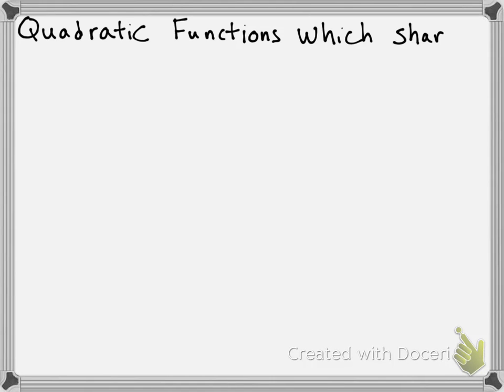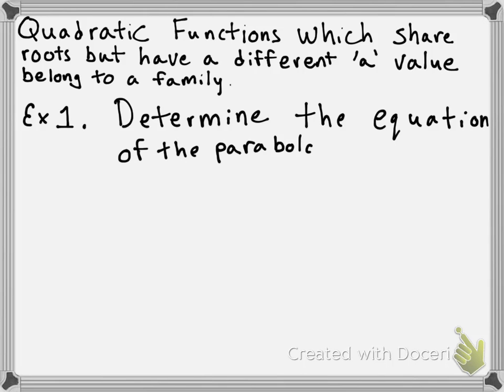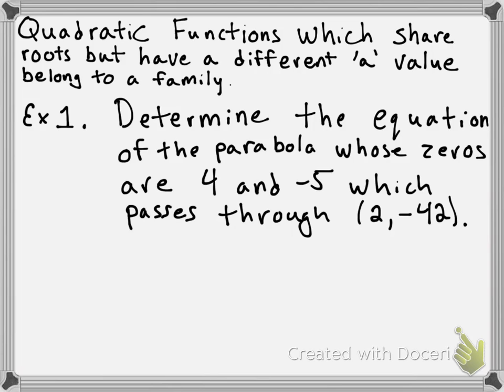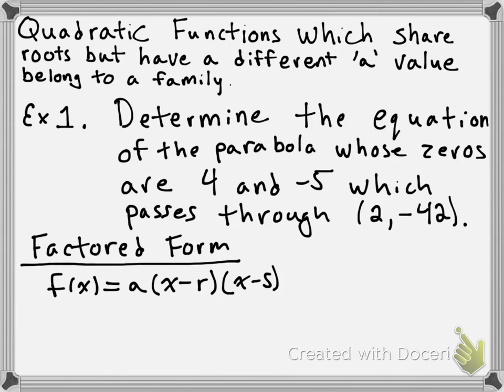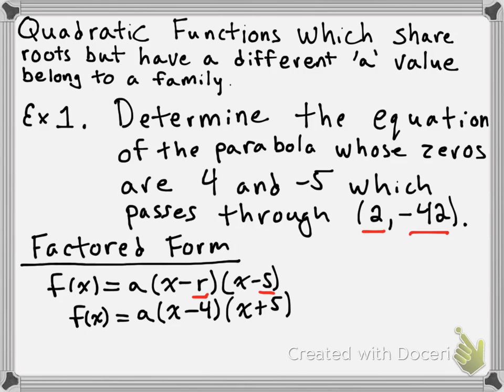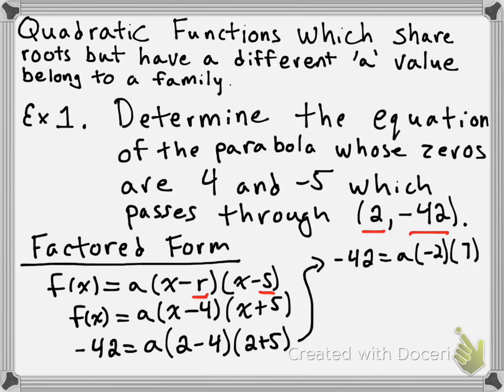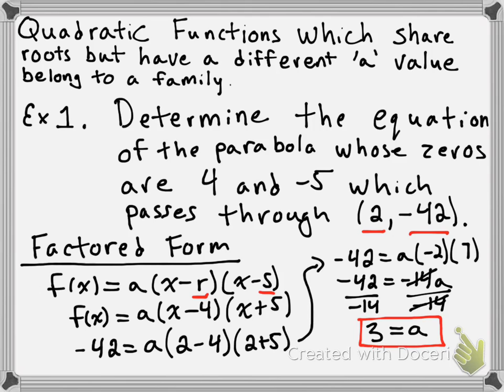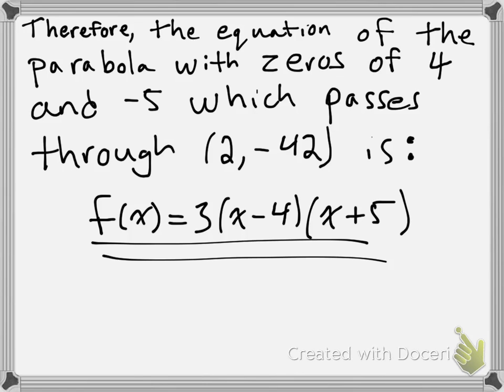Determine the Equation of a Parabola given zeros and a point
If you know the zeros of a quadratic function, then you have enough info to determine the family it belongs to, but you need a point on the parabola to determine the equation. This is the process.